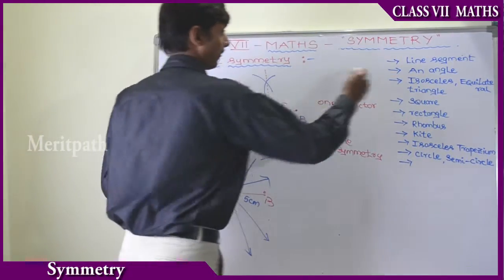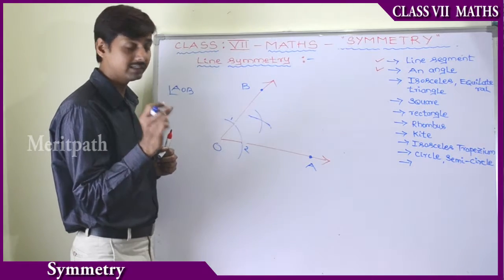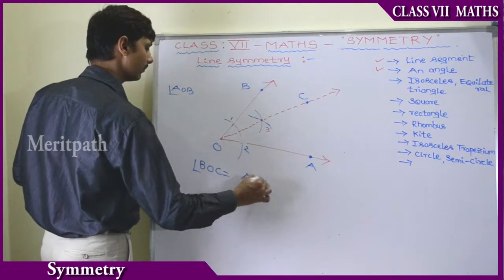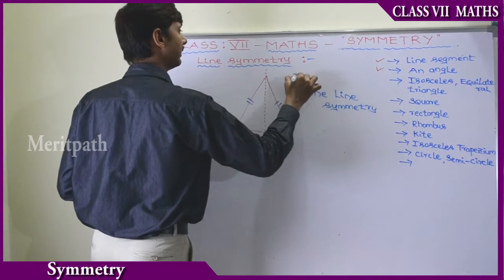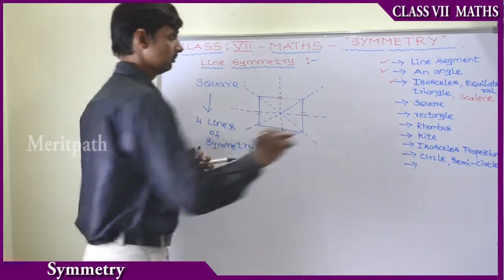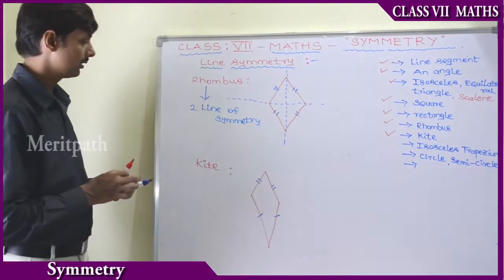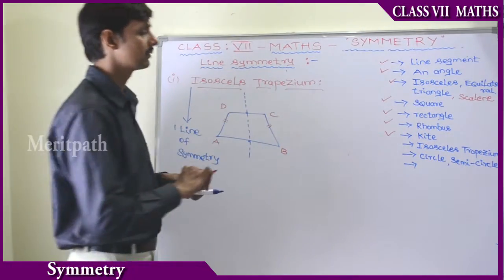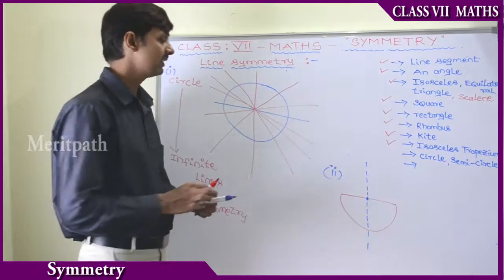7 Class VII MATHS CBSE Symmetry 2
The line which divides the figure into two equal parts is called the line of symmetry or axis of symmetry.7 Class VII MATHS CBSE Symmetry . for more fun dynamic interactive games,dynamic online and printable worksheets, lesson based short ,long answers ,question bank,Mindmaps.Linear Symmetry,Line Symmetry And Mirror Reflection,Lines of symmetry in letters of the English alphabet,Rotational symmetry,Point Symmetry